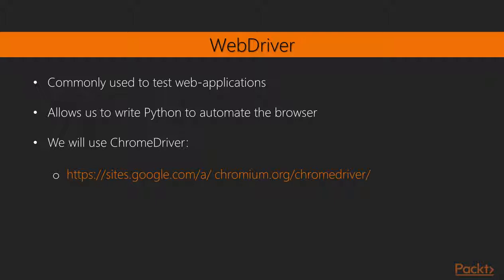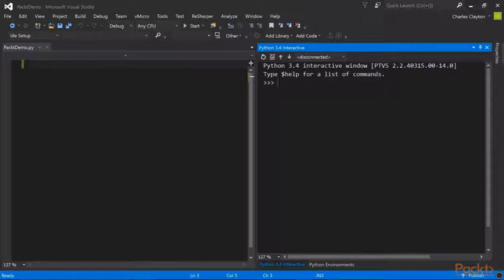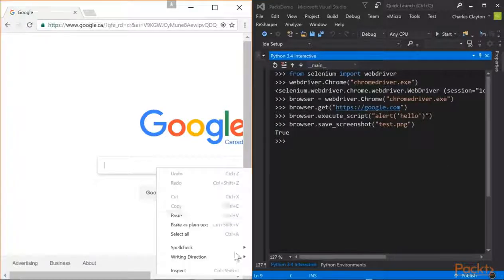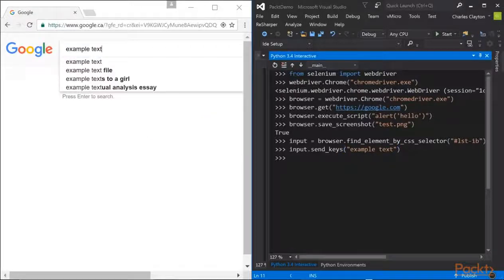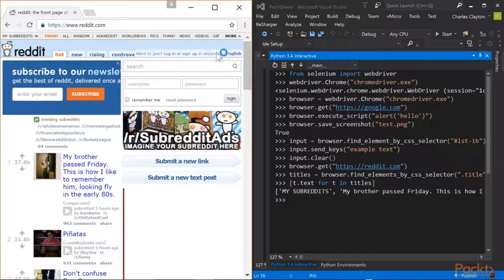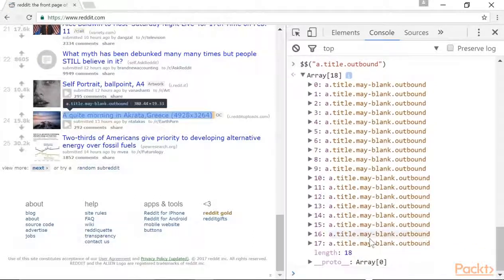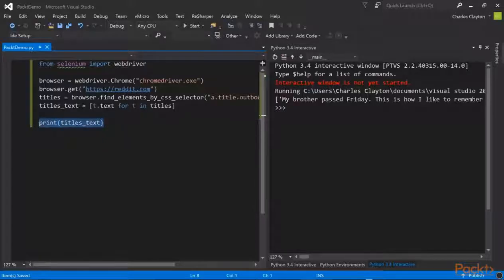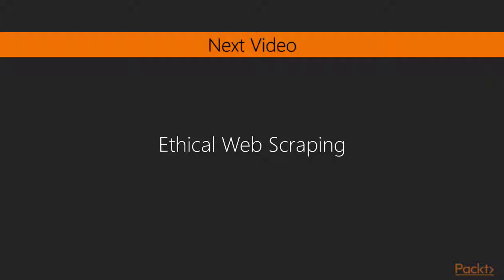1.5 - Using the Selenium Module